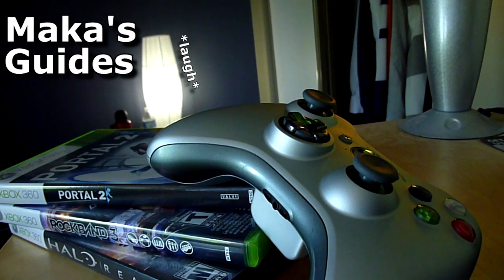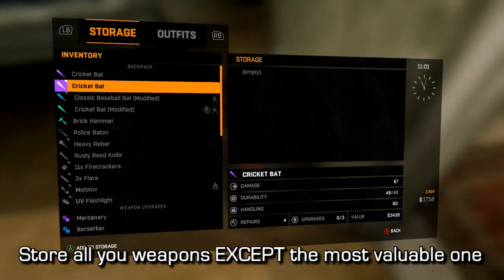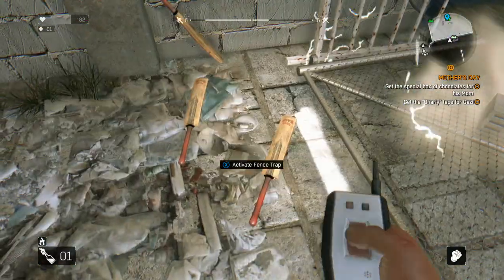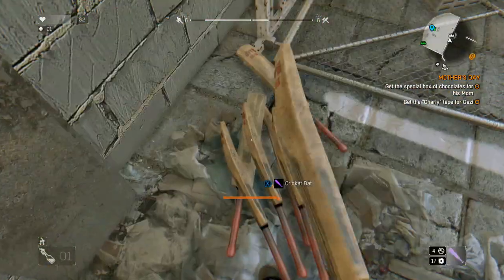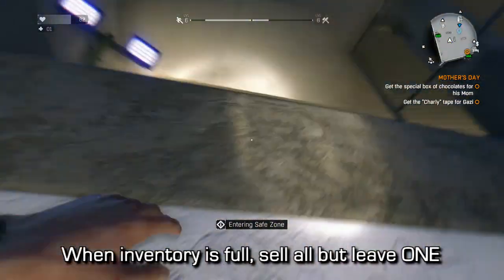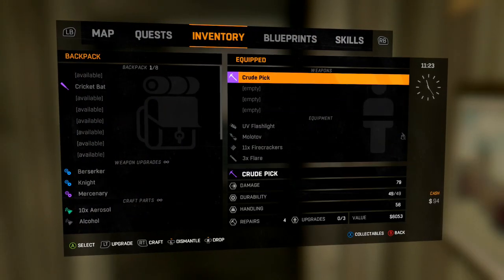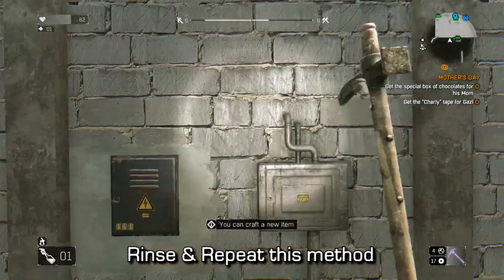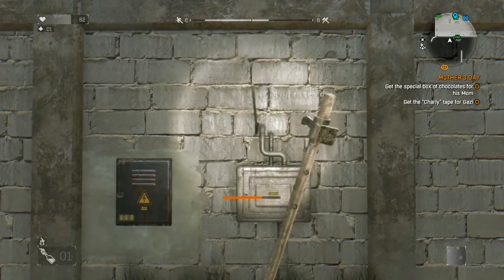Dying Light - Infinite Money & Weapons (using Duplication Glitch/Exploit)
** THIS HAS BEEN PATCHED ON ALL SYSTEMS **

Note:
- Some weapons (Epic level) cannot be duplicated.
- The "Master Backpack" skill allows you to carry 18 weapons.